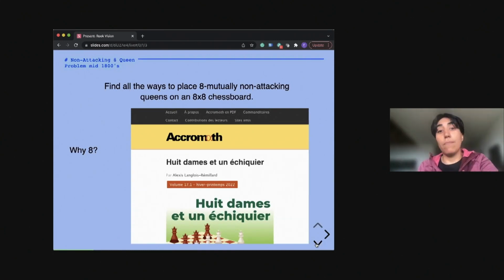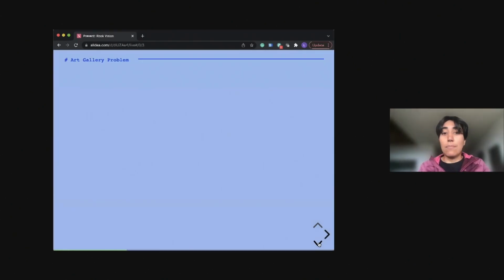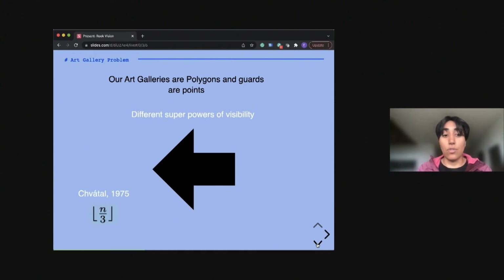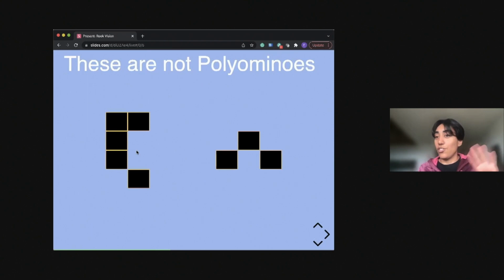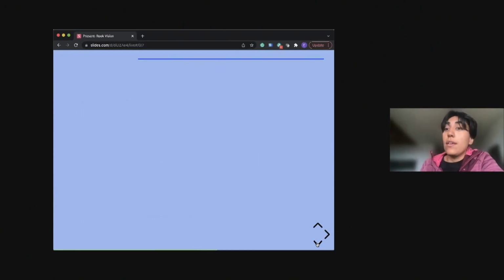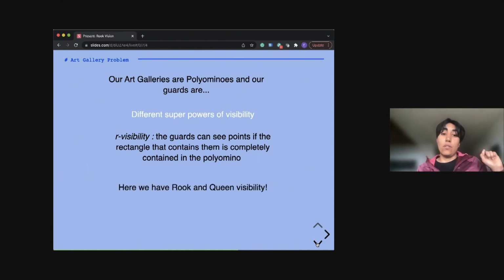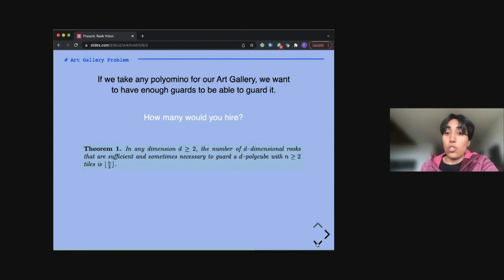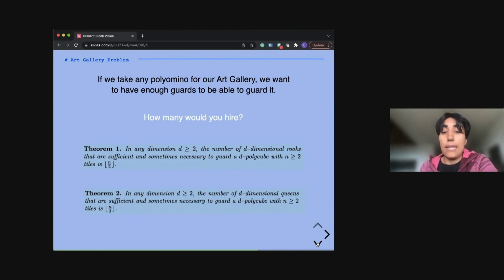Érika Roldán - Guarding Art Galleries with Rooks & Queens - G4G14 Apr 2022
How many chess rooks or queens does it take to guard all squares of a given polyomino, the union of square tiles from a square grid? This question is a version of the art gallery problem in which the guards can ‘‘see’’ whichever squares the rook or queen attacks. We show that n/2 rooks or n/3 queens are sufficient and sometimes necessary to guard a polyomino with n tiles. We then prove that finding the minimum number of rooks or queens needed to guard a polyomino is NP-hard. These results also apply to d-dimensional rooks and queens on d-dimensional polycubes. Finally, we use bipartite matching theorems to describe sets of non-attacking rooks on polyominoes.